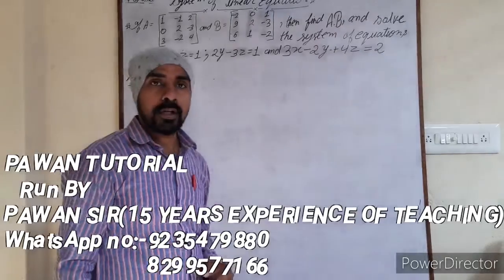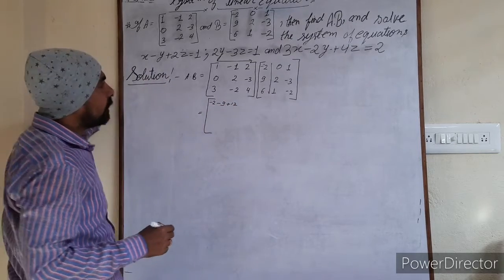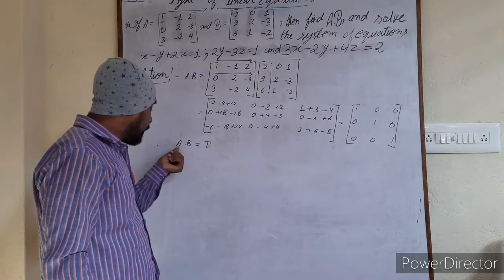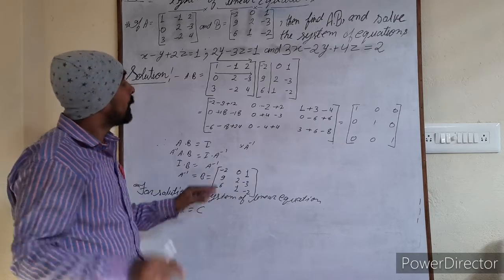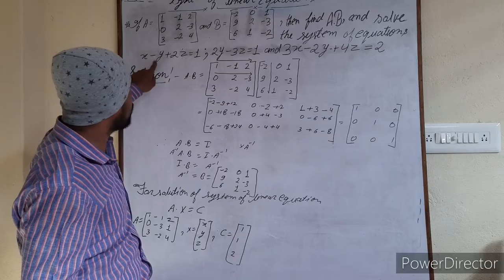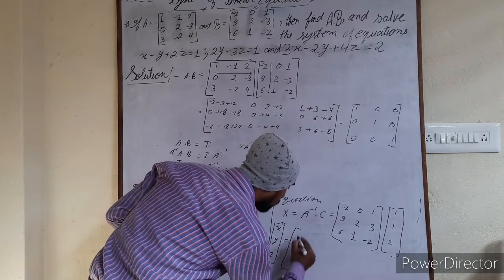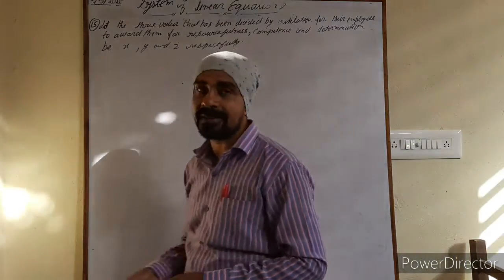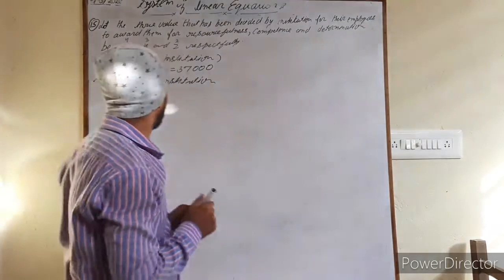System of linear equations by matrix in A Simple and Tricky way BY PAWAN TUTORIAL (9235479880)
In this vedio
Solutions of simultaneous equations by matrix and DETERMINANTS (part-3)
Board questions has been included to explain Concepts